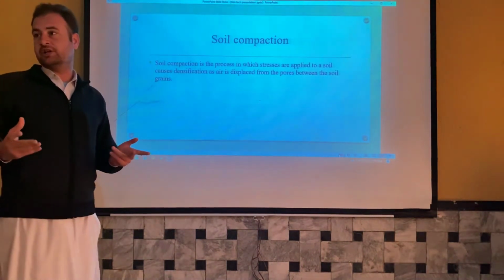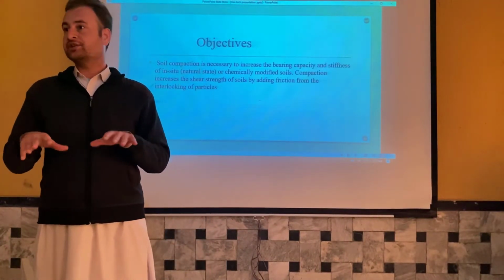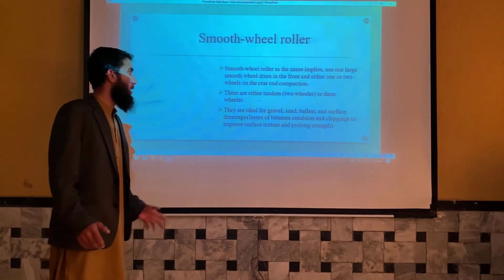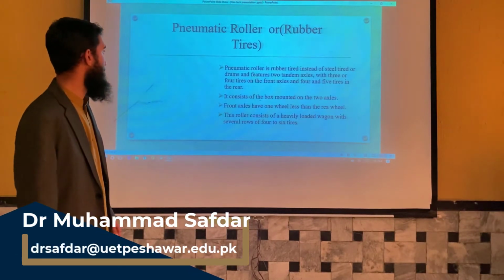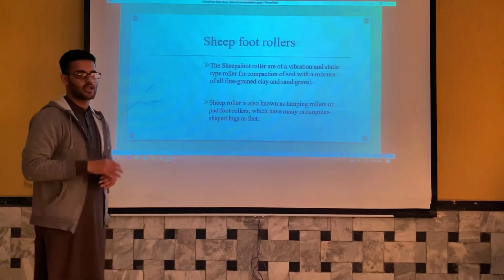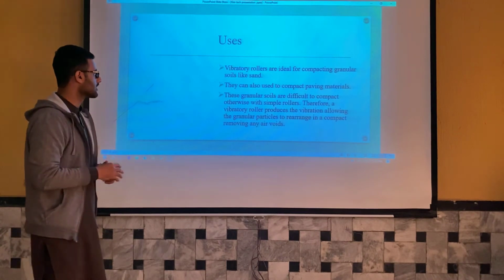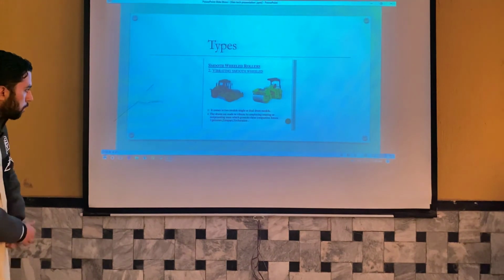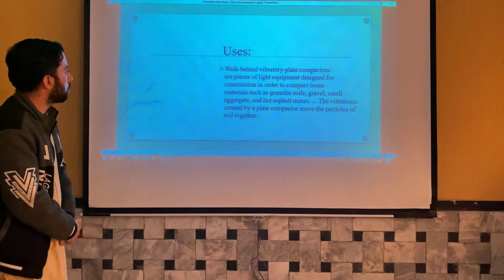Field Compaction Equipments